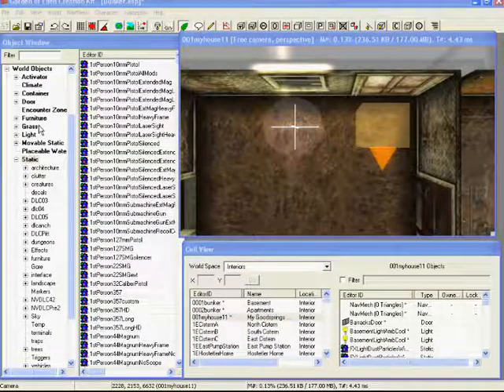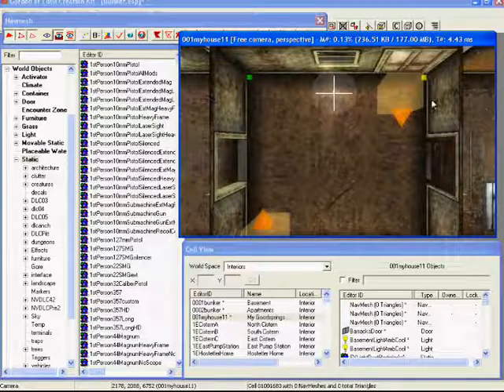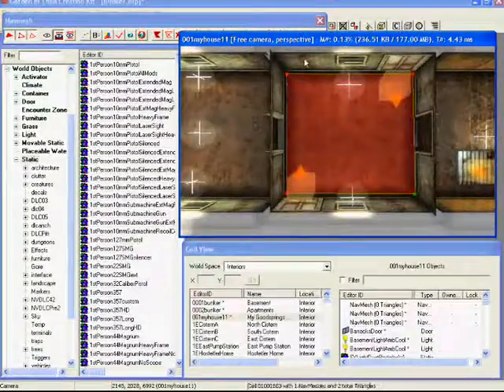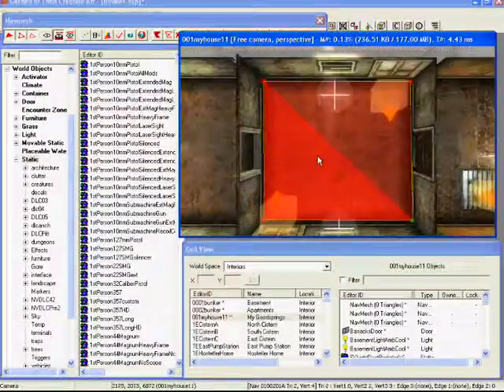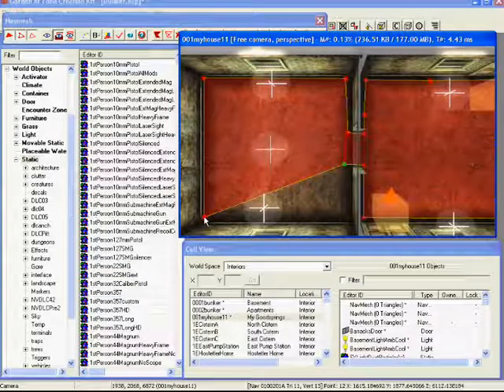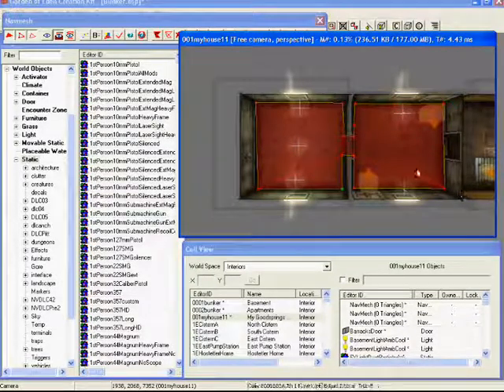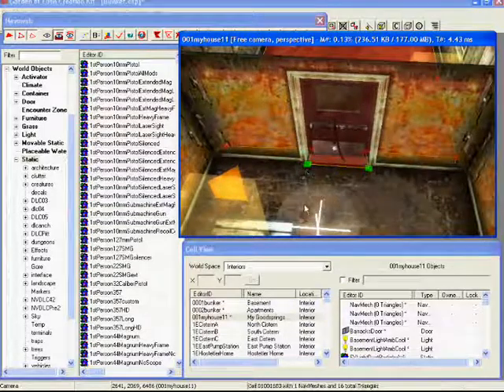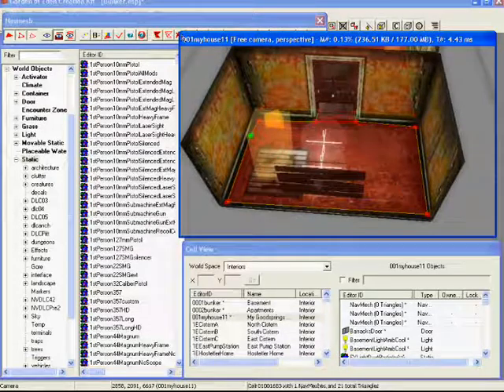GECK NavMesh Tutorial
Just a quick tutorial on how to lay down NavMesh for NPC's in the GECK :)